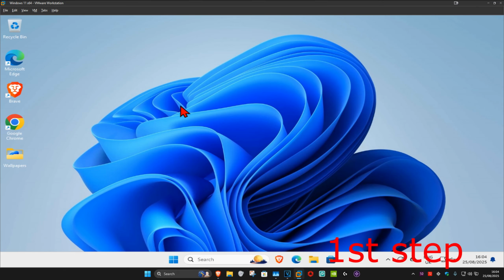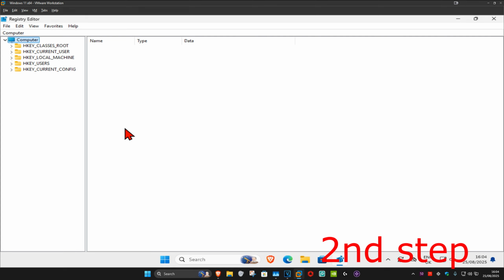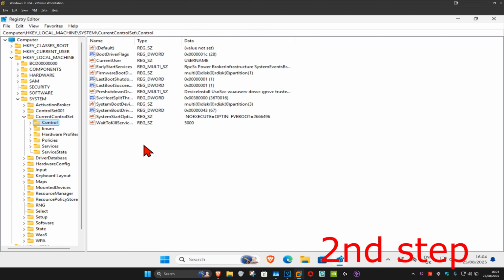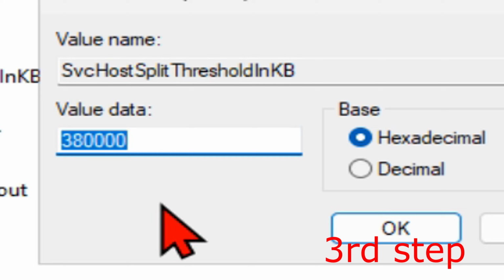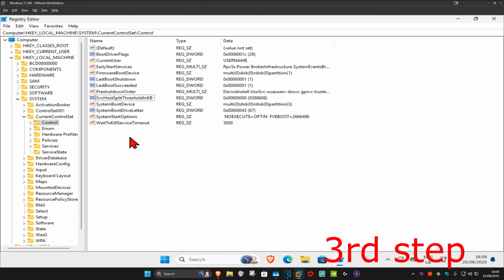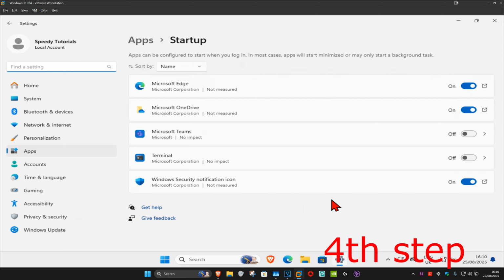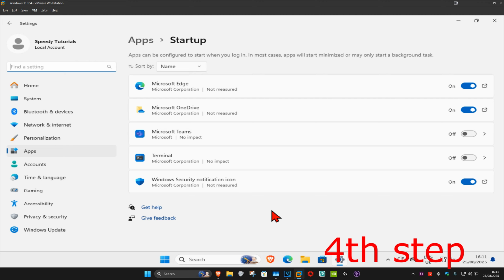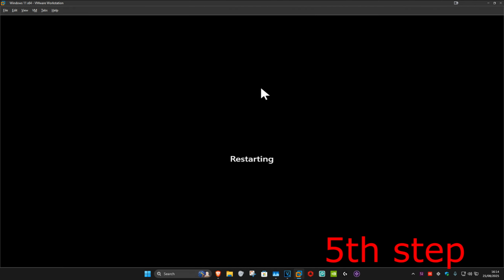How To Reduce PROCESSES and THREADS in Windows 🚀 (Faster Performance & More FPS)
If you want to boost your system’s performance and increase FPS, this tutorial will show you how to reduce unnecessary processes and threads in Windows. By optimizing your computer’s performance, you can make it run faster and more efficiently for gaming or everyday tasks.

Issues addressed in this tutorial:

Reduce processes and threads in Windows for faster performance
Increase FPS by optimizing system resources
How to disable unnecessary background processes
Speed up Windows for gaming and multitasking
Boost CPU performance and system efficiency